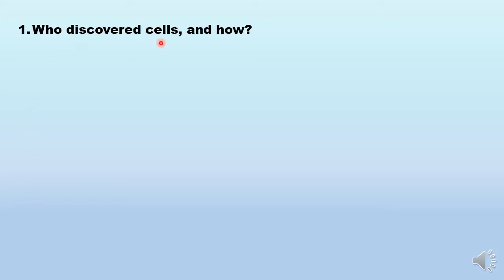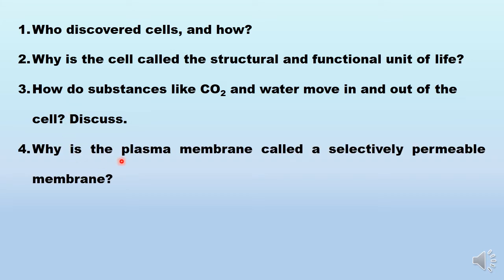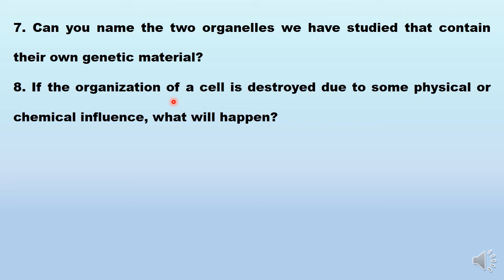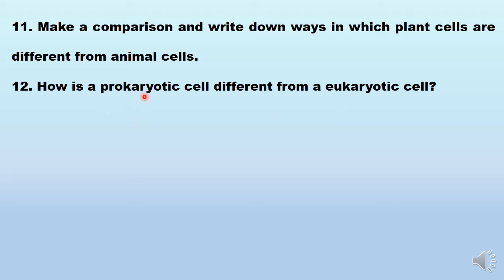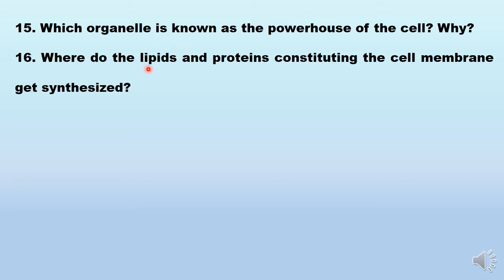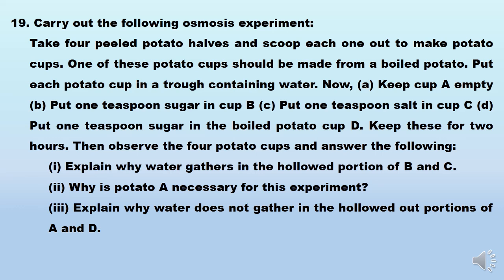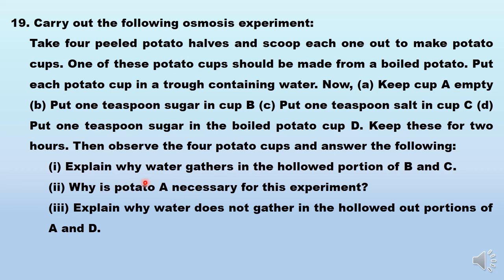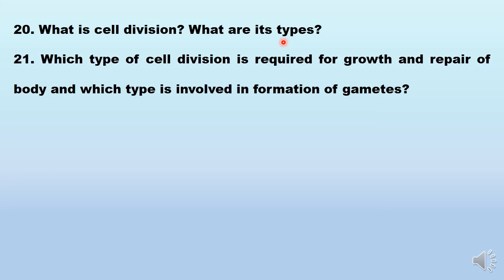The fundamental unit of life NCERT Q & A- 1 PU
Questions of The fundamental unit of life are discussed in this video.